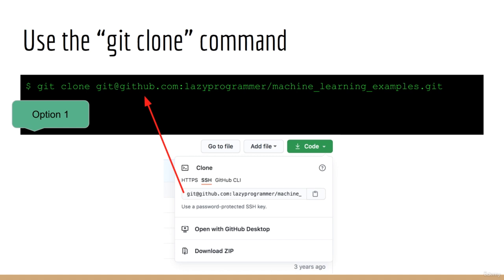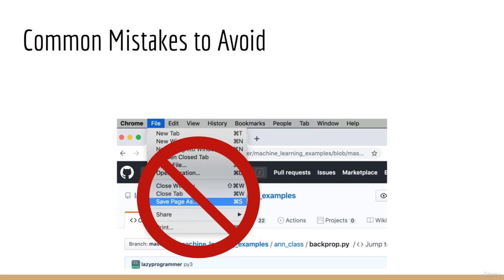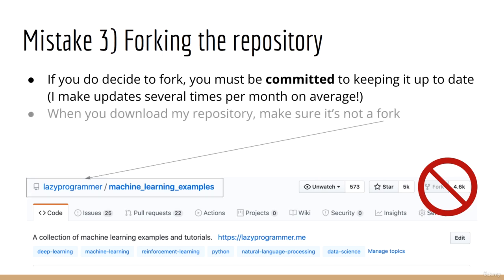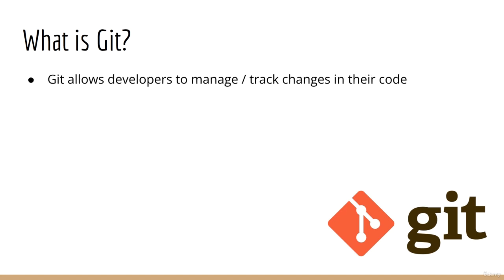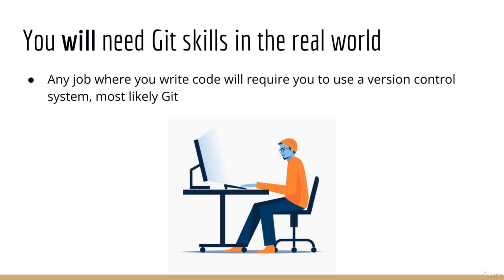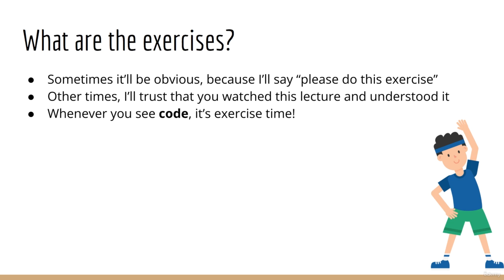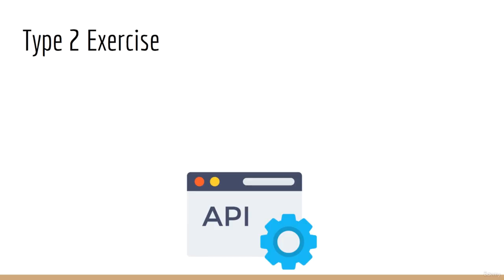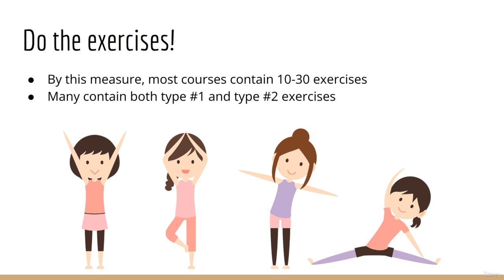2: How to use Github and Extra Coding Tips Optional and How To Use Github Like A Pro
Embark on a journey to elevate your coding prowess with our comprehensive guide, "Mastering GitHub and Extra Coding Tips: Elevate Your Development Workflow." Whether you're a beginner or an experienced developer, this resource-rich guide is designed to enhance your collaboration, version control, and coding efficiency.

📚 GitHub Basics:

Start with the fundamentals of GitHub. Learn how to set up a repository, commit changes, and synchronize your local development environment with the cloud.

🛠️ Advanced GitHub Techniques:

Take your GitHub skills to the next level with advanced techniques. Explore the power of Git tags, hooks, and workflows to streamline your development process. Dive into the intricacies of forking, merging, and resolving conflicts, ensuring a seamless collaboration experience with your team.

🚀 GitHub Like a Pro:

Unlock the secrets of GitHub professionals. Discover best practices for structuring repositories, creating informative commit messages, and managing project documentation. Learn how to leverage GitHub Actions for continuous integration and deployment, automating repetitive tasks and boosting your development speed.

👩‍💻 Collaborative Coding Strategies:

Explore strategies for effective collaboration within distributed development teams. From code reviews to managing access permissions, master the art of working seamlessly with others on GitHub. Learn to create and manage organizations, fostering a collaborative coding environment.

🌐 Open Source Contributions:

Navigate the world of open source by making meaningful contributions on GitHub. Gain insights into the etiquette of open source development, finding projects to contribute to, and submitting pull requests. Elevate your coding profile by becoming an active participant in the global coding community.

🔧 Extra Coding Tips:

In addition to GitHub mastery, uncover a treasure trove of extra coding tips. From optimizing your code for performance to debugging techniques and code refactoring, these supplementary tips will sharpen your coding skills and make you a more efficient developer.

🎓 Continuous Learning Resources:

Stay on the cutting edge with a curated list of resources for continuous learning. Explore blogs, forums, and online courses that keep you updated on the latest GitHub features, coding practices, and industry trends.

🚀 Level Up Your Coding Journey:

Whether you're just starting or looking to refine your skills, "Mastering GitHub and Extra Coding Tips" is your go-to guide for navigating the intricacies of GitHub and enhancing your coding capabilities. Transform your development workflow and elevate your coding journey today!